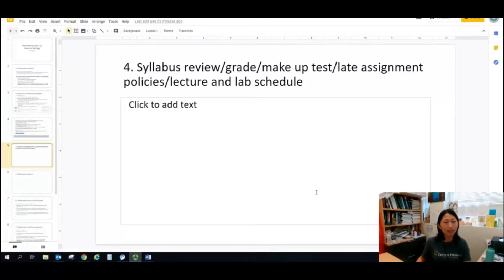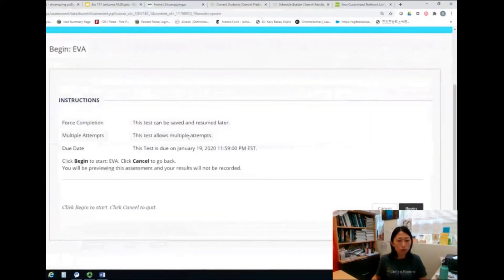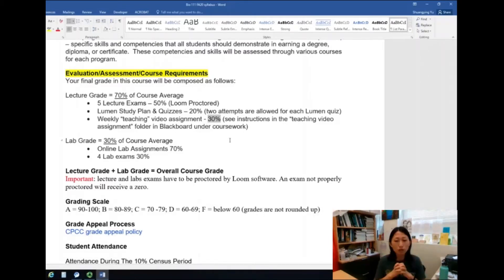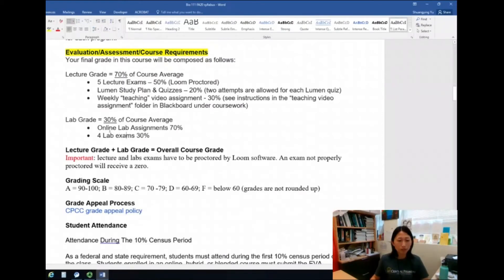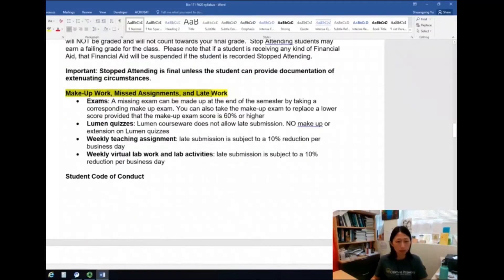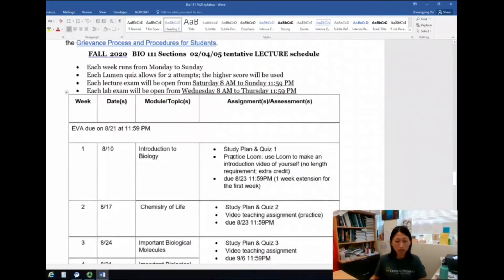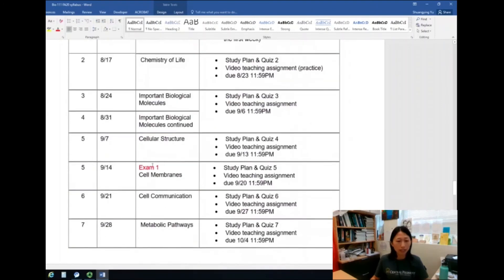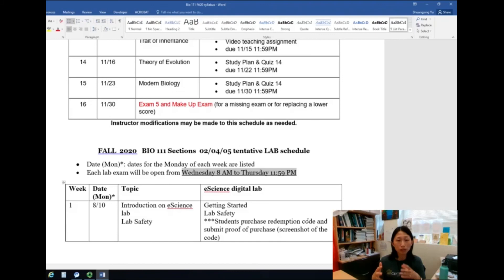Bio 111 FA20: syllabus/grades/course schedule/lecture and lab work due dates